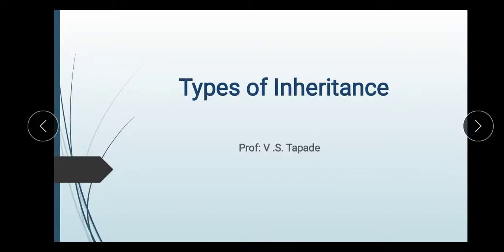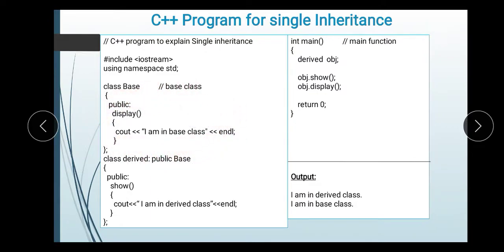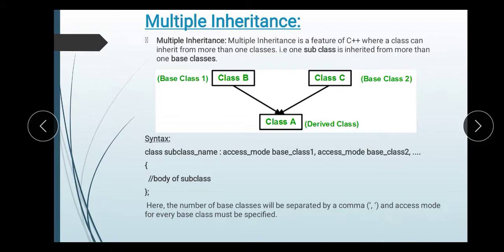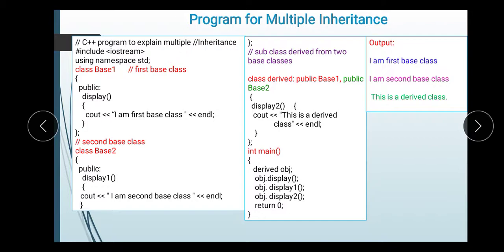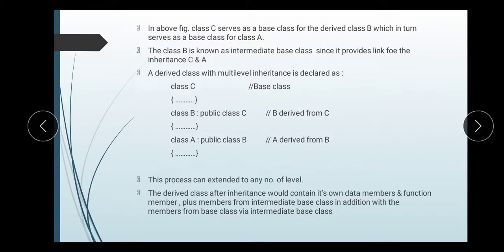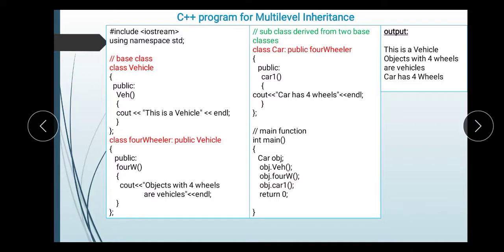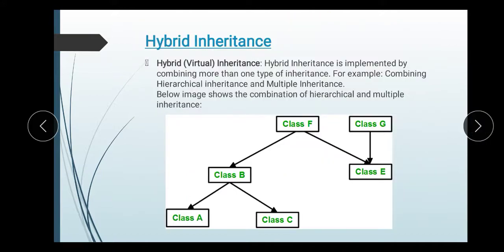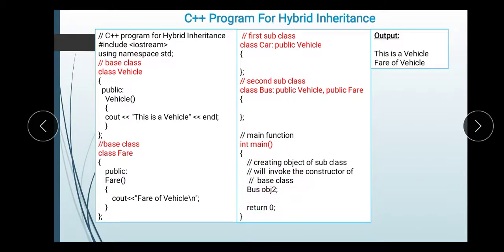Types of inheritance